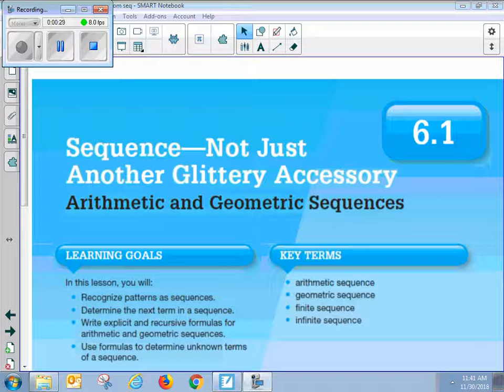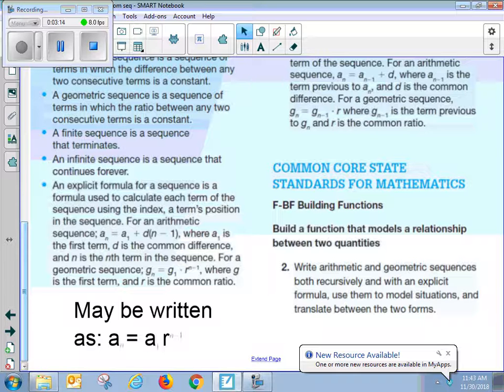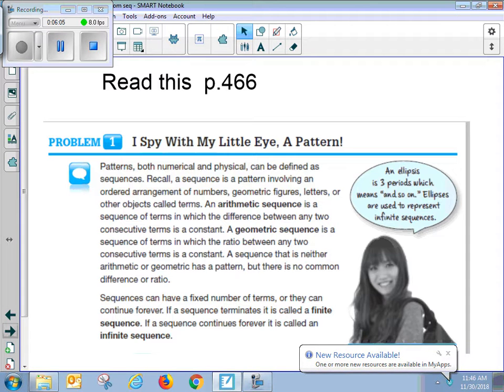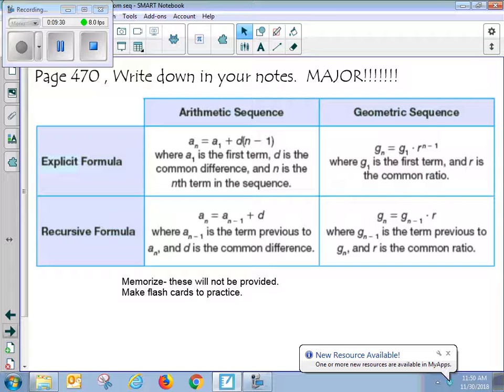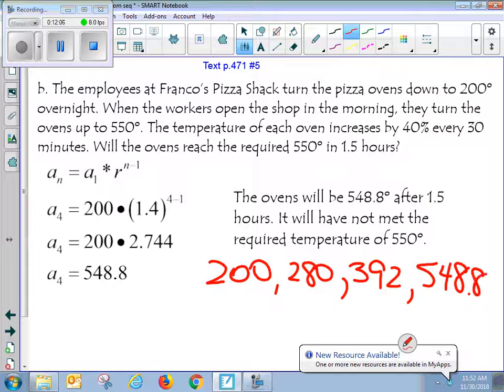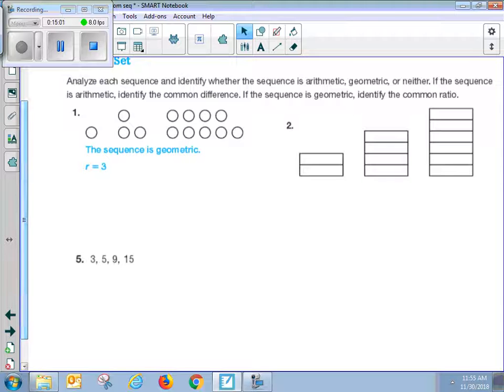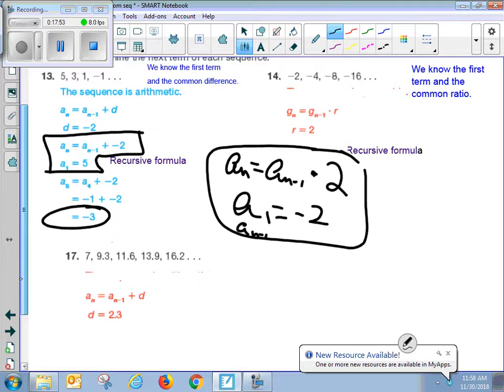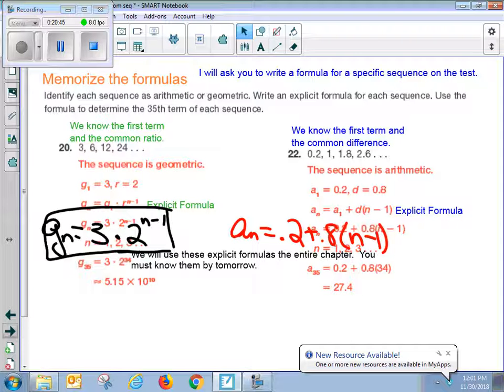L6 1November30 1202 1202